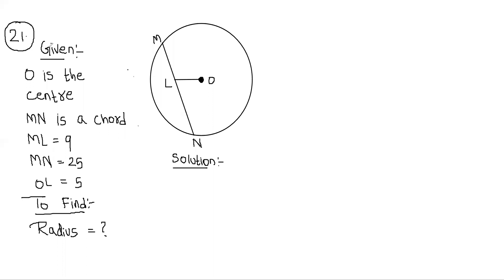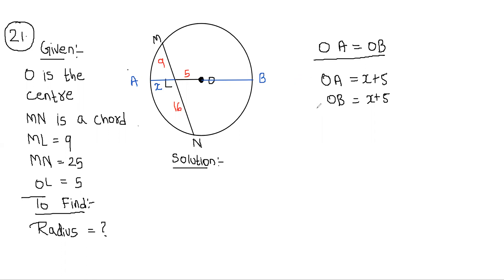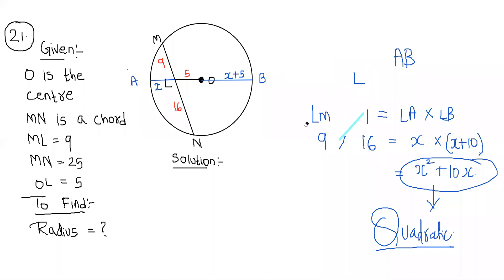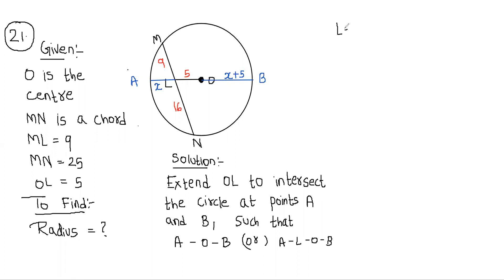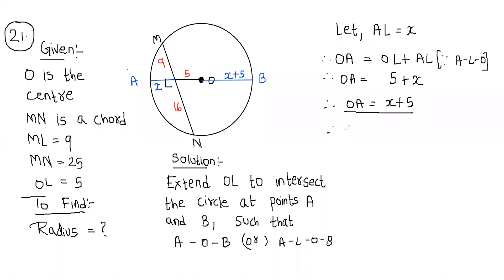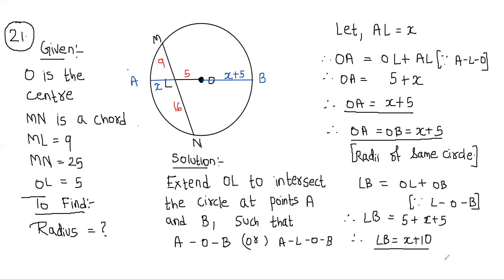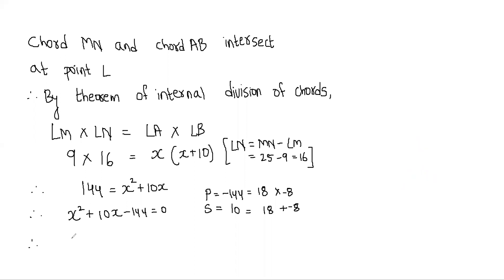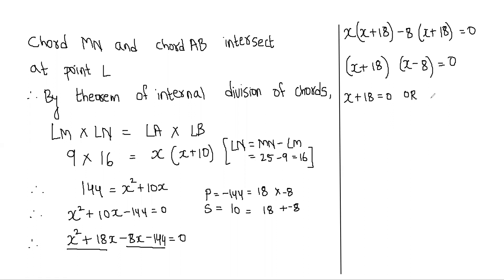10th, Circle, Prob.Set Q.21, Find the radius .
O is the centre, MN is the chord , MN=25, ML=9, OL=5 , Find the radius of the circle.